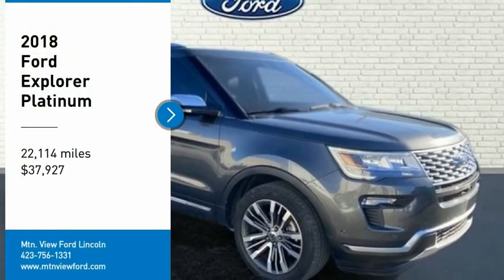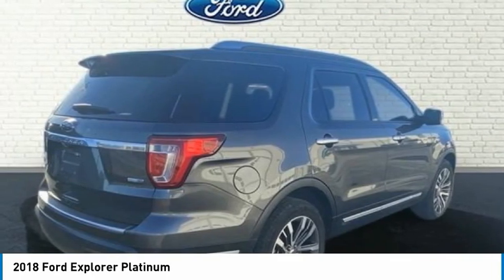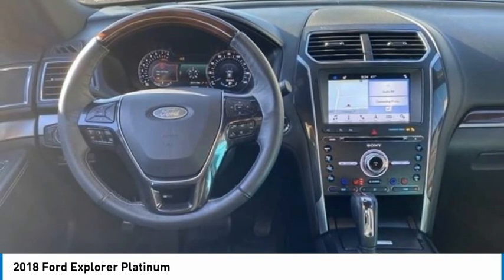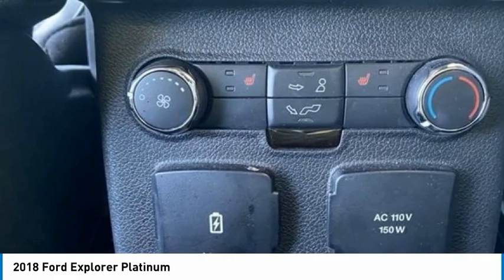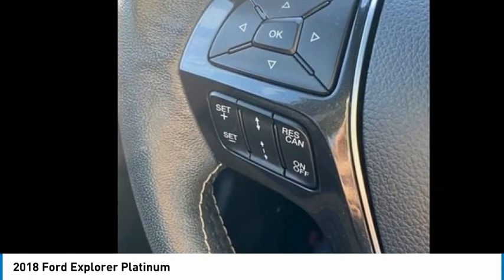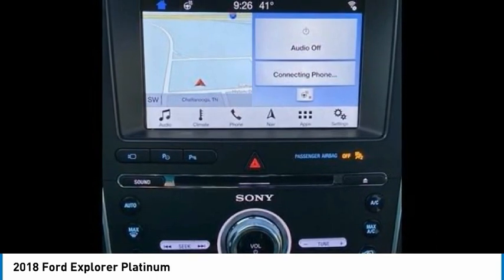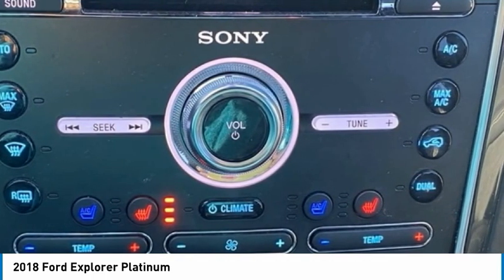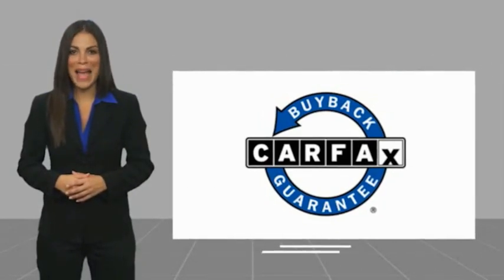2018 Ford Explorer Platinum in Chattanooga M5727A